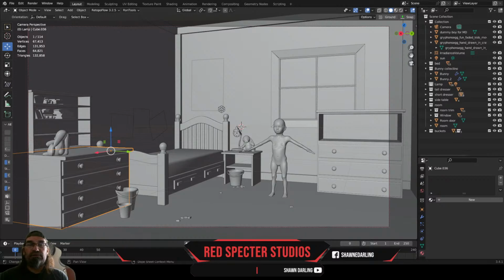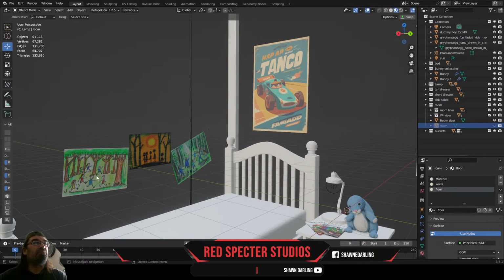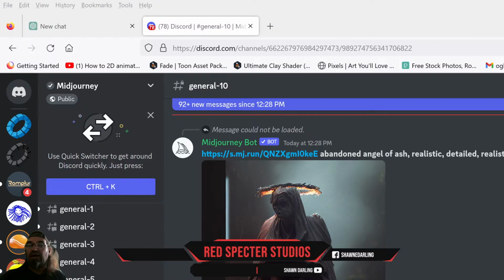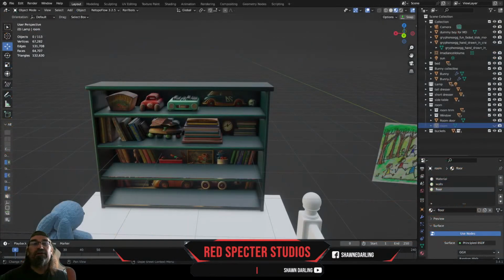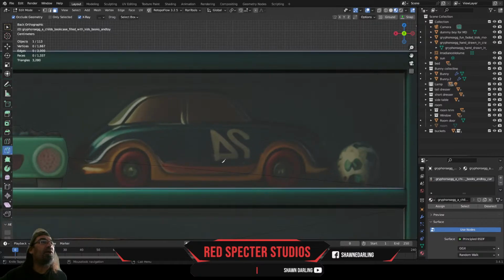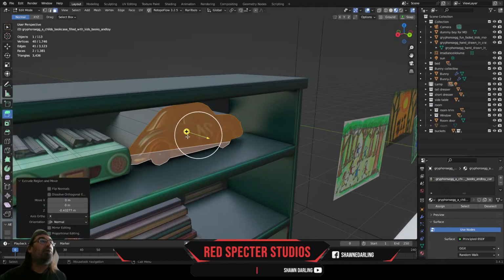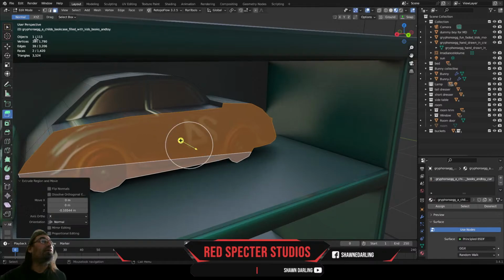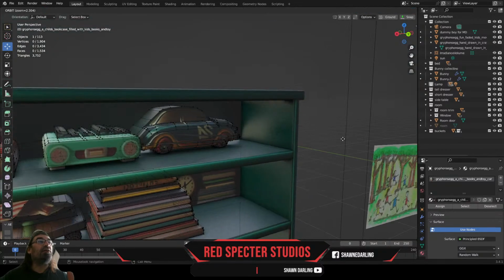working in the childs bedroom in blender again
had an interruption of the broadcast before. Picking up where i left off.